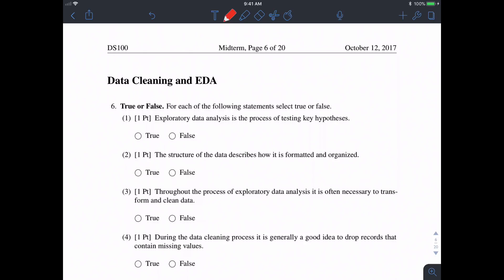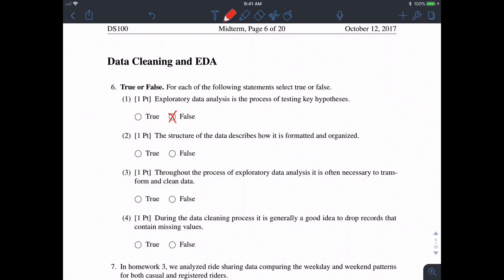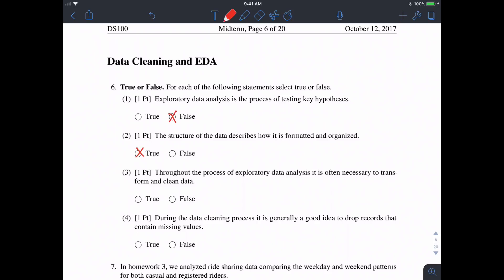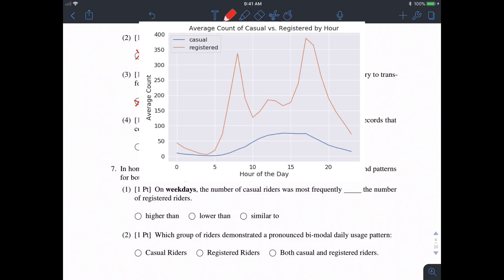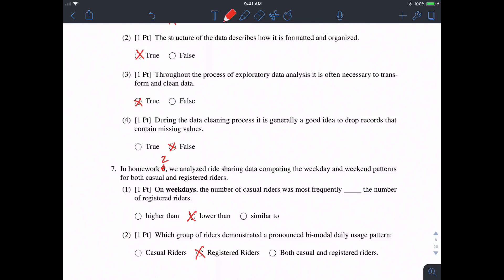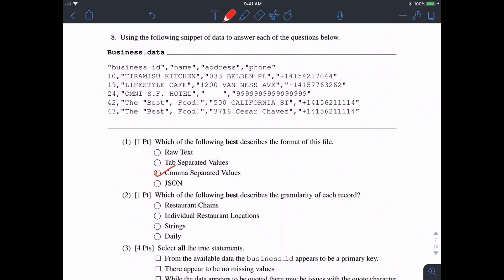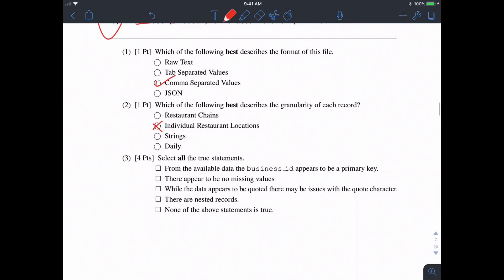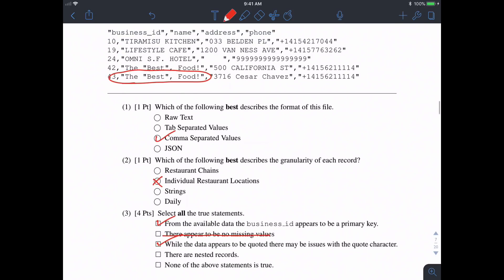DS 100 FA17 Midterm – EDA (6-8)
TA: Suraj Rampure